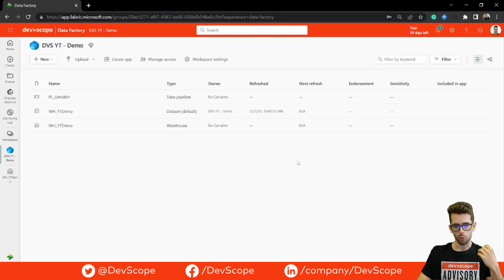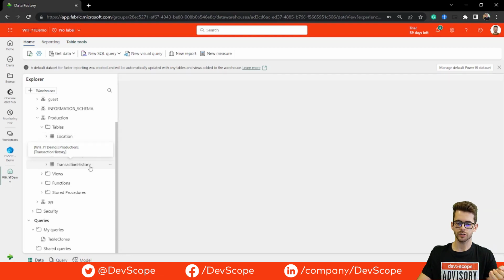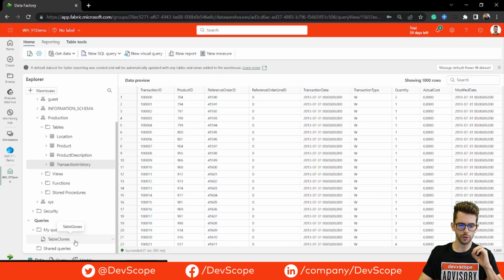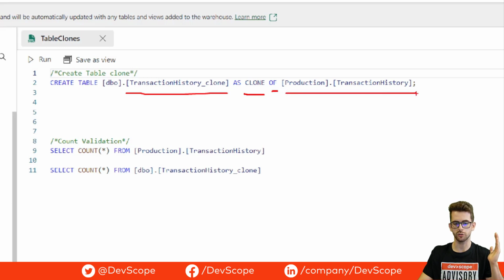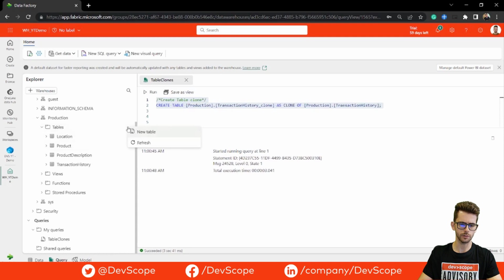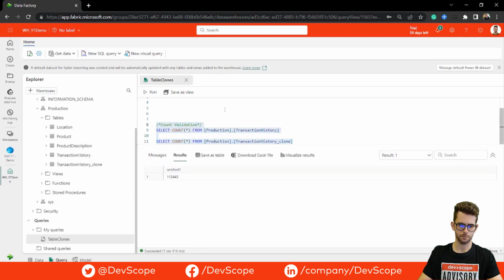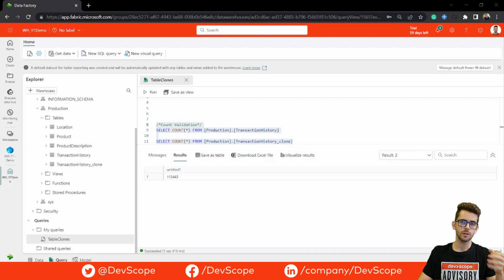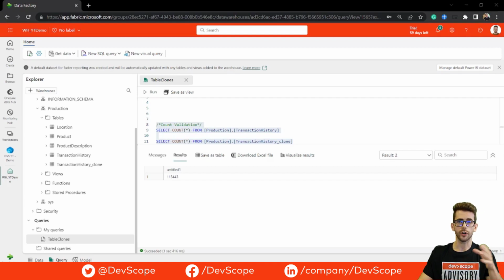Unlock the Power of Table Clones in Microsoft Fabric: Save Time and Money!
In this video, we explore the new Table Clones in Microsoft Fabric, a great feature in the realm of data warehousing. We'll guide you through what a table clone is, how it works, and the incredible potential it holds to transform your data management practices.